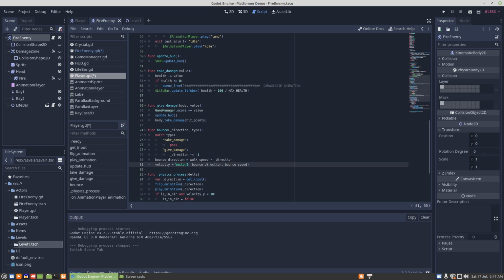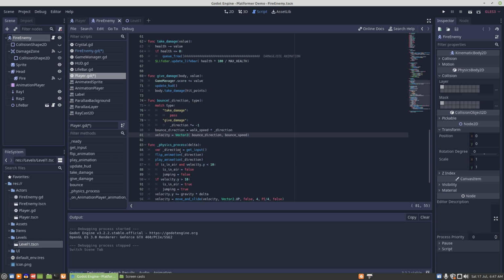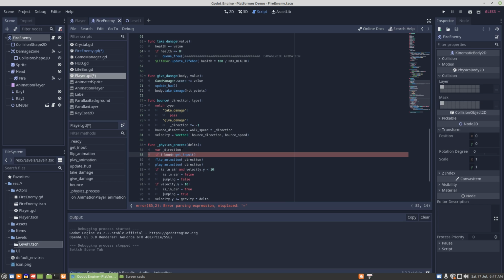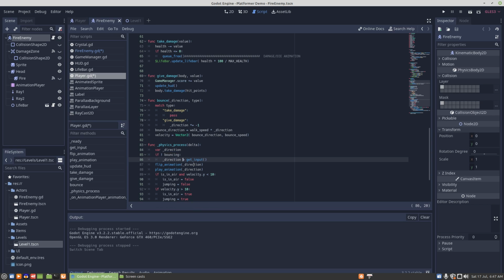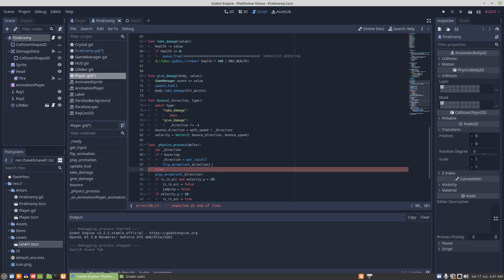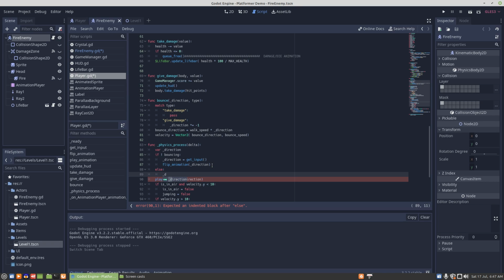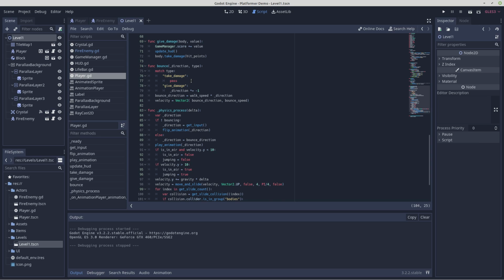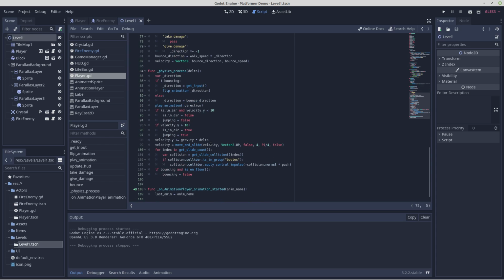pt 3 Making an Enemy 13 of 16